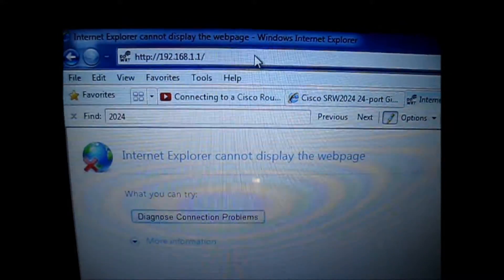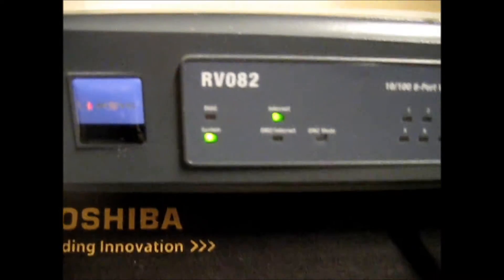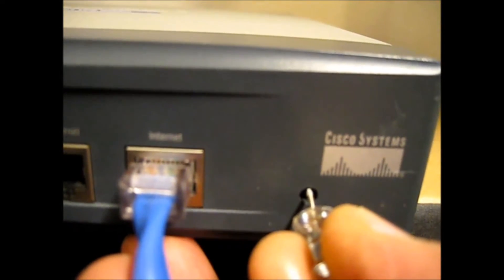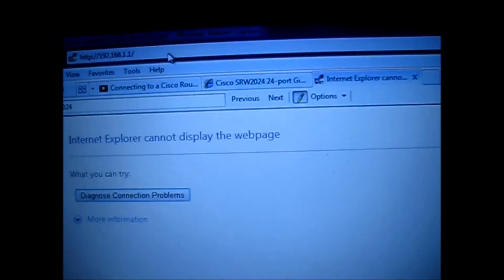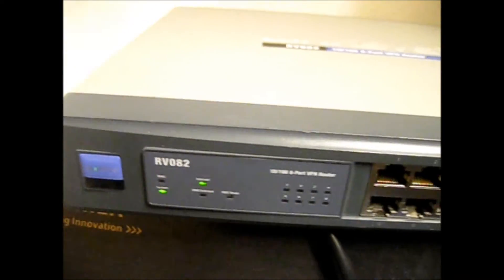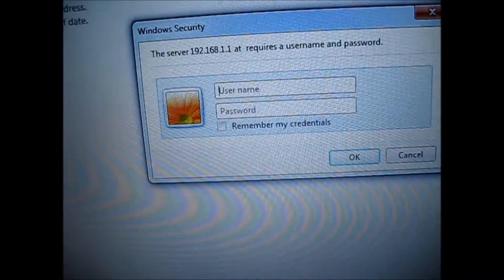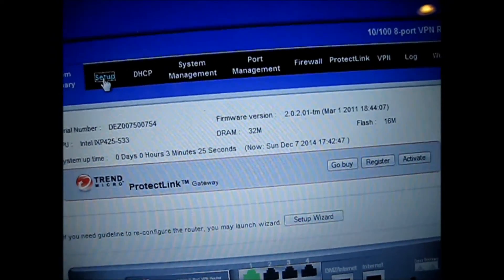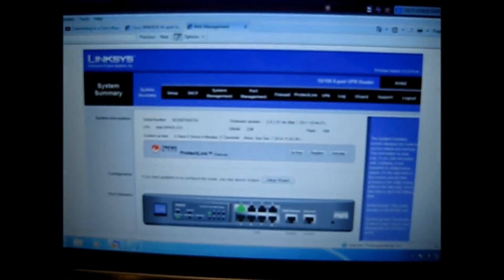Unlock Your Wifi: Easy Steps For Resetting Your Router Password!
On 98% of all the routers is button or small hole with button behind - Reset Button, pressing that and holds for 15 seconds will reset router in to Default state, where login and password is obvious per router brand and model number, Click here to see witch one yours

How to recover password on Cisco RV082, router default passwords, router password recovery, default router passwords, default password for cisco router Hello and welcome to my channel where I share most positive aspects of my life, helping other;s in many cases, fill free to email with any help question or just ask in the video comments. Follow me on Creatorland Discover Inspire Connect Collab

To reset your router and find its default credentials, follow these steps:

Reset the Router:
Locate the small reset button on the back of your router. Use a paperclip or pin to press and hold the button for 10-30 seconds until the router restarts. This will restore factory settings.

Find Default Credentials:
Look on the back or bottom of your router for a sticker that lists the default username, password, and IP address.

Search Online for Your Model:
If the sticker isn’t available or visible, use Google to search for your router’s model (e.g., "default password for [router model]"). Many websites provide detailed lists of default credentials, IP addresses, and setup guides.

Watch Video Tutorials:
If you're unfamiliar with resetting or accessing the router, search for videos online that demonstrate the process for your specific model.

If you’re still unable to log in, contact your router manufacturer or ISP for further assistance.